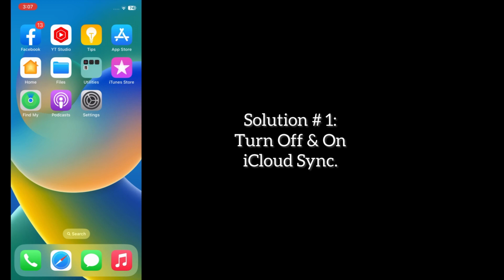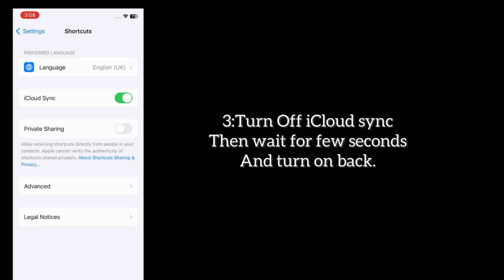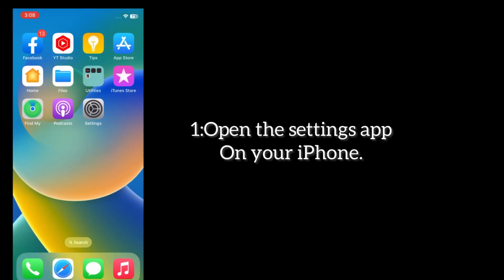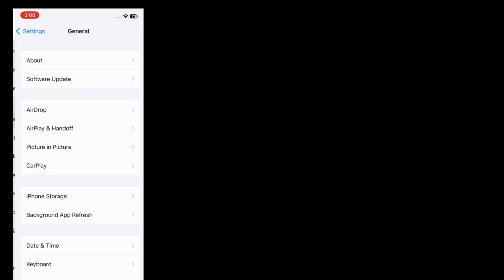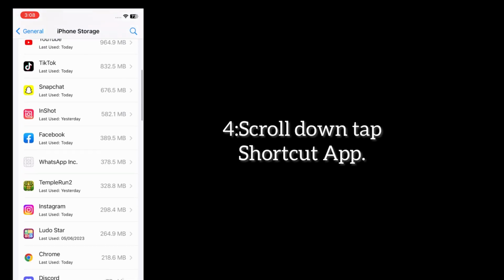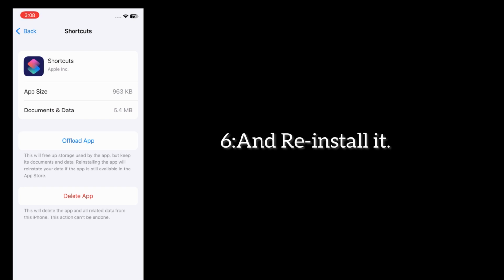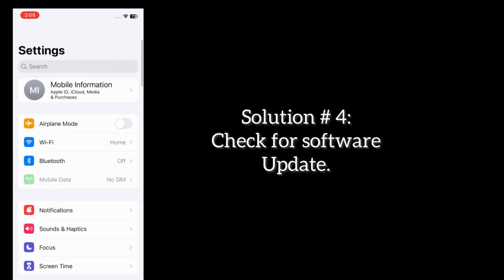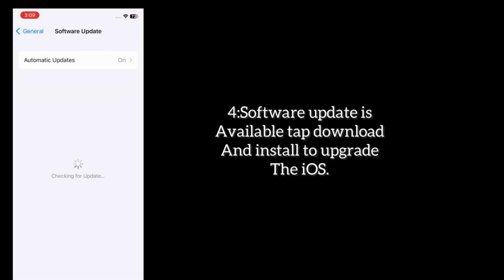How to Fix Shorcuts App Not working on iPhone after update iOS 17!